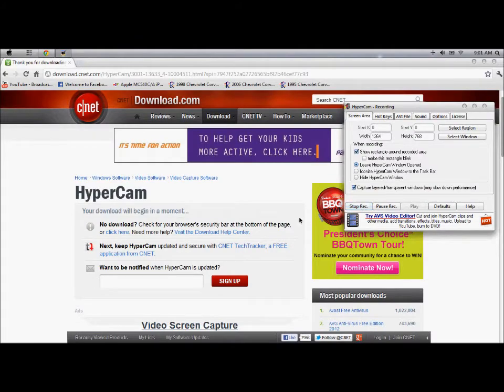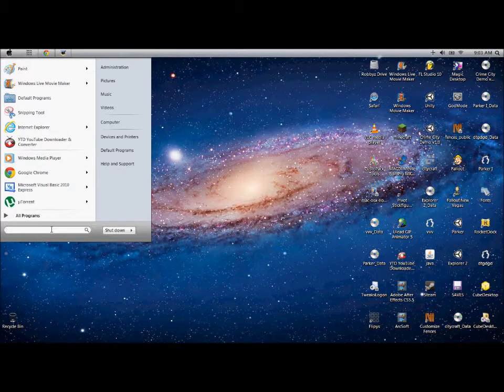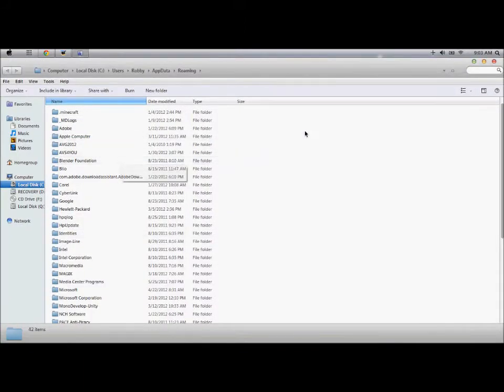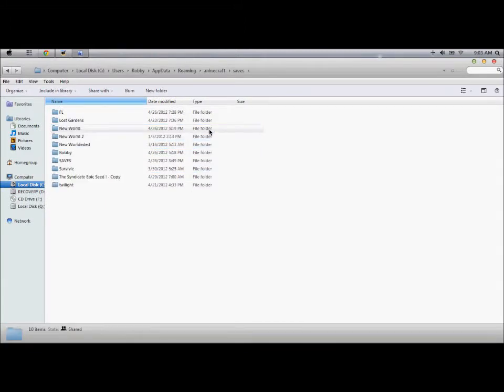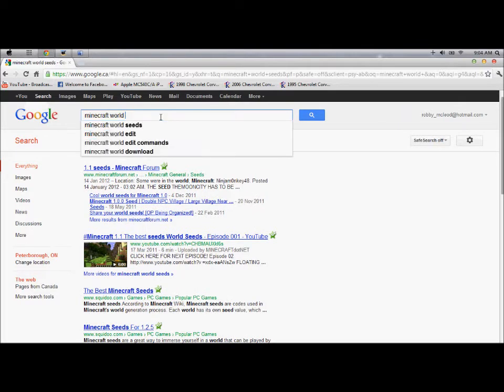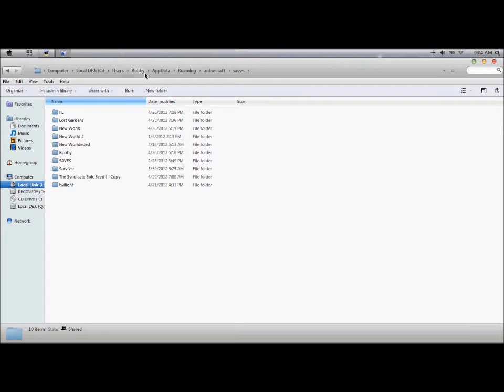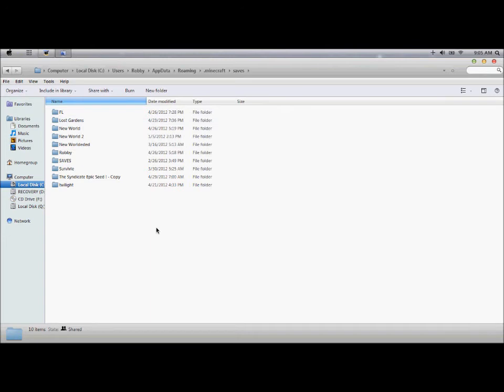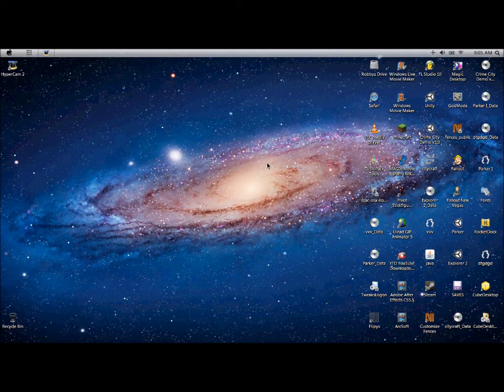How to install maps and texturepacks in minecraft (Robby's Tutorials)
how to install custom maps and texture packs. Please Flavourite tis video for the next to come